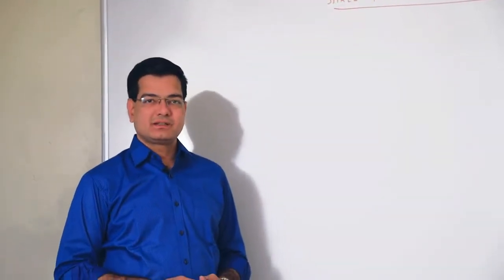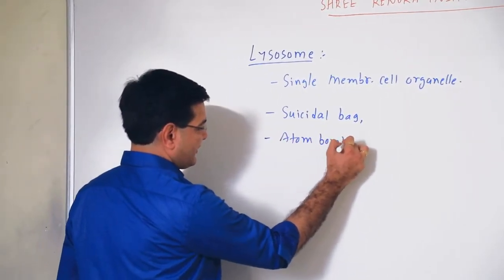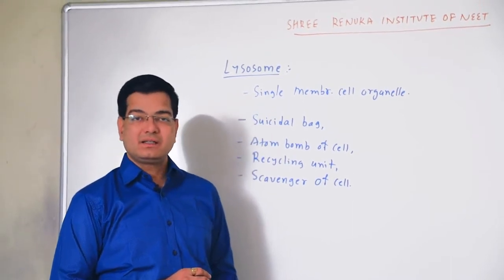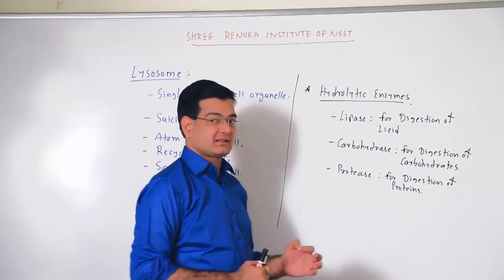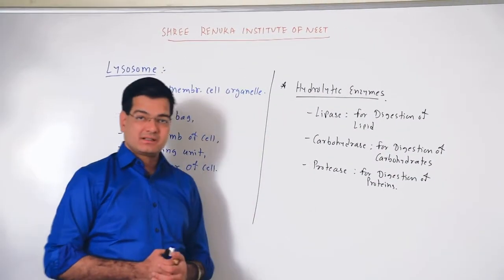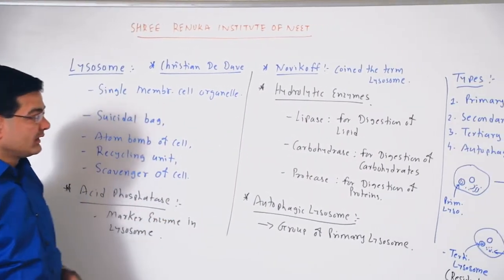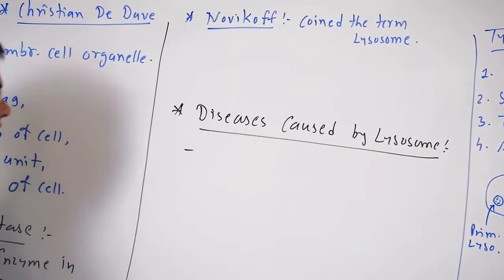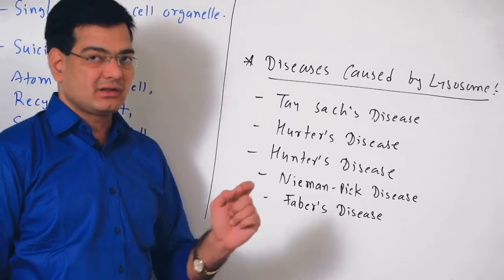Lysosome in English Language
Shree Renuka Institute of NEET/BIOLOGY with Dr. Sushil Naik presents you the complete lecture of Lysosome in ENGLISH Language.